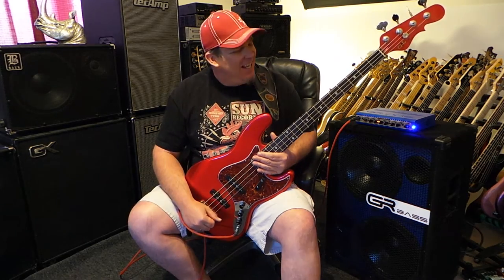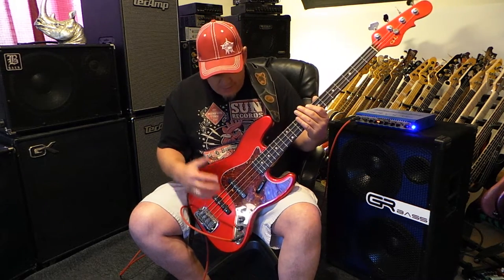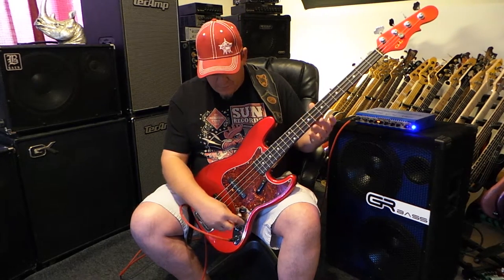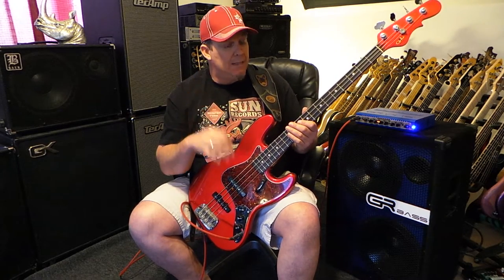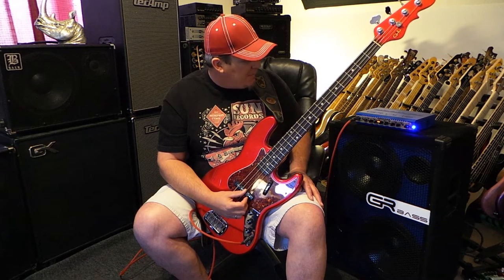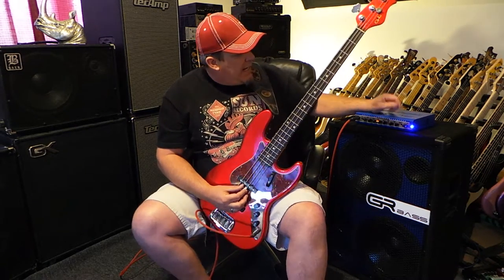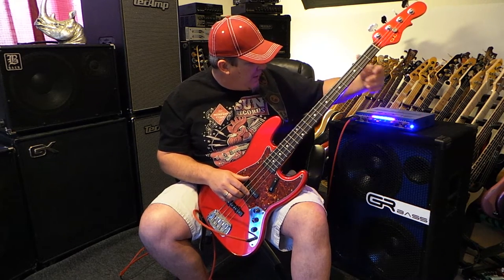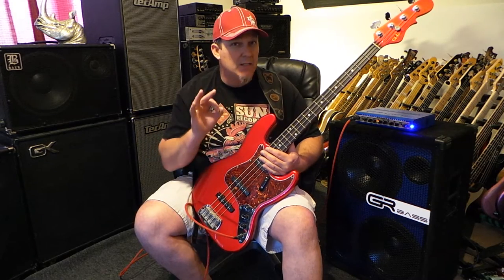G&L JB - Nordstrand/Sadowsky & GRBass One800 - Andy Irvine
DEMO/DISCUSSION - USA G&L JB  loaded with Nordstrand NJ4-SV pickups & Sadowsky preamp - GRBass One800 head & GR212 Cab - Andy Irvine